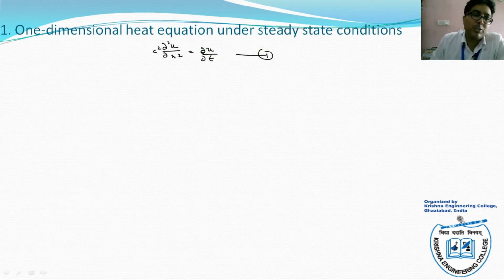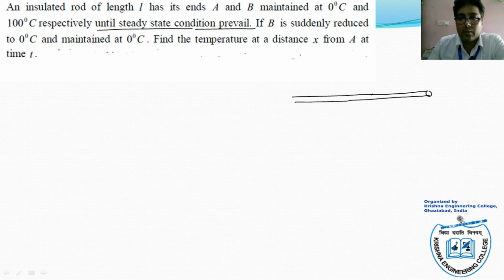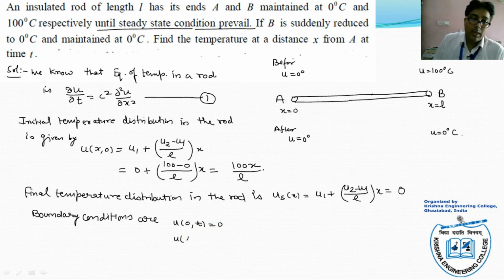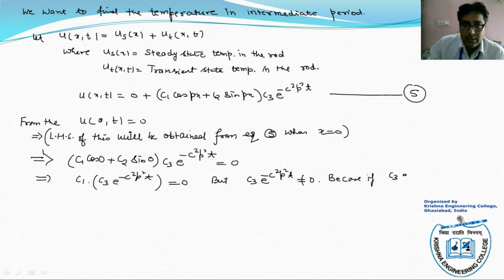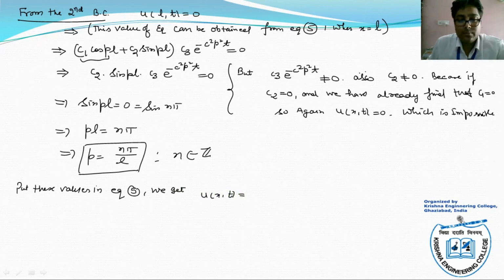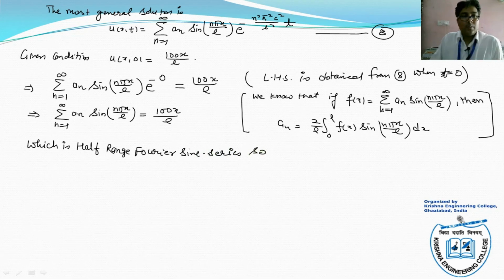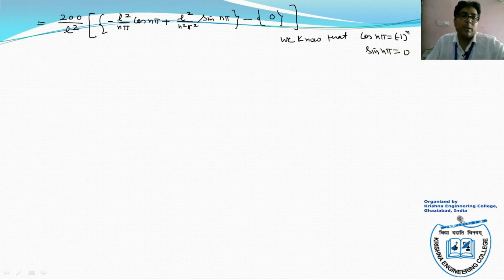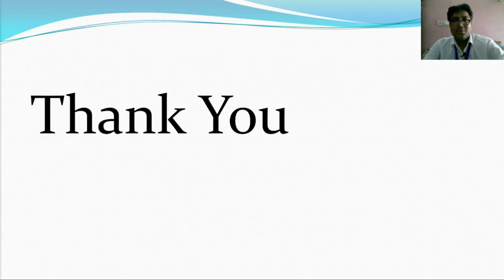One D-Heat equation under steady state conditions, part-3| AKTU Maths-IV BAS-302/402 Unit-2, Lec- 7.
In this lecture,  we will learn about the one dimensional heat equation under steady state condition prevail.